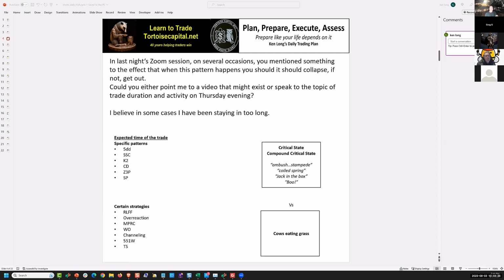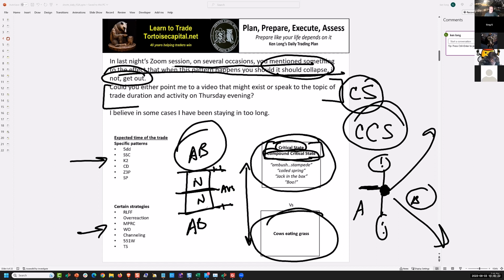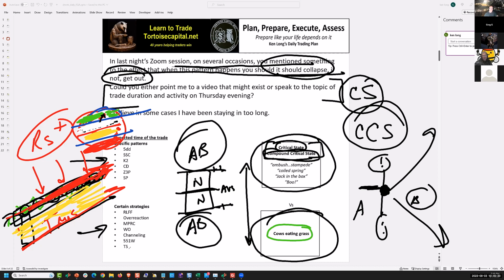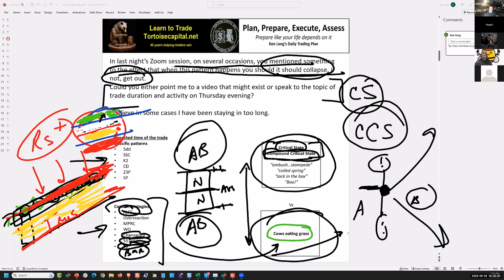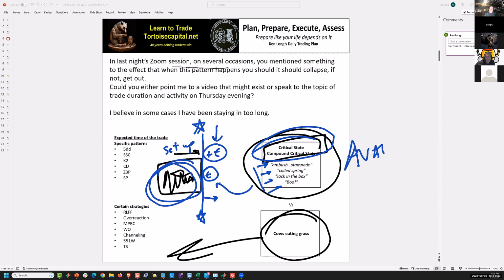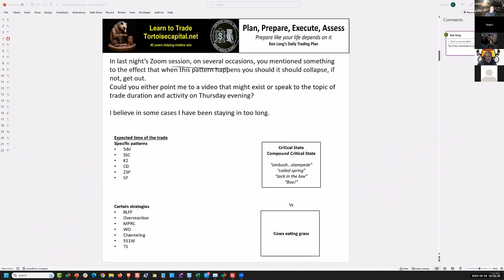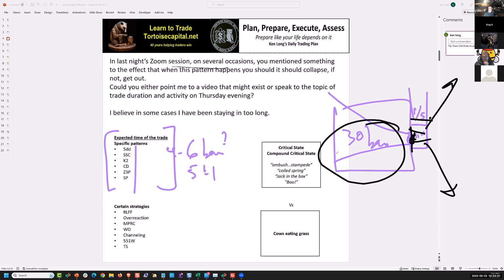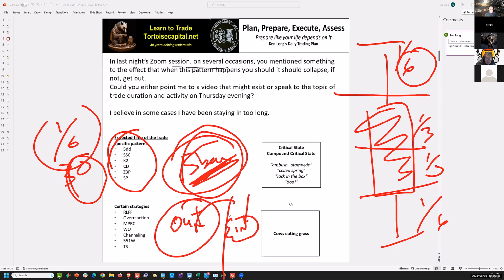Ken Long Daily Trading Plan 2023 Coaching: waiting for the trade to work